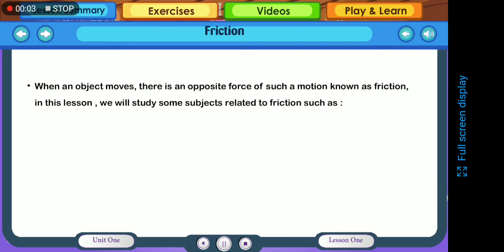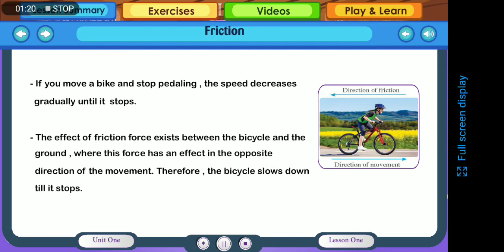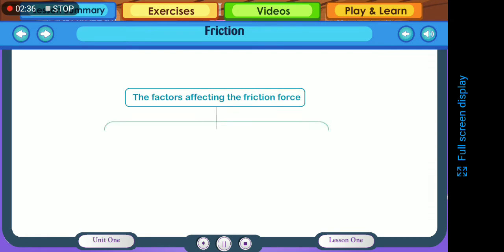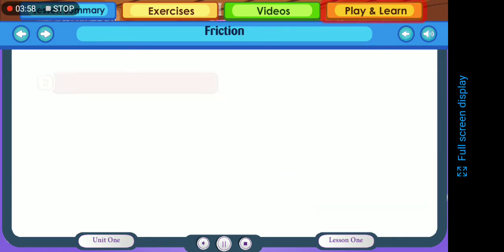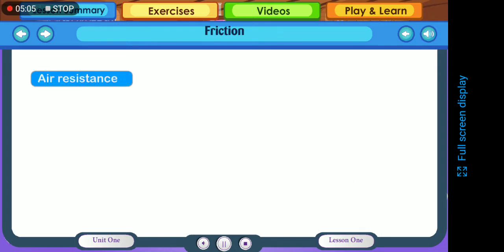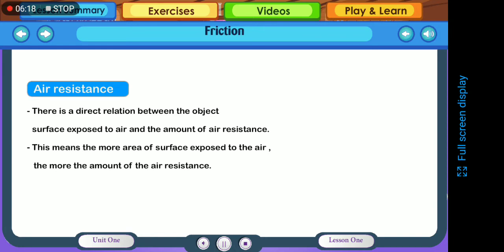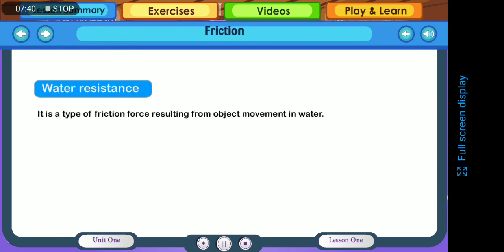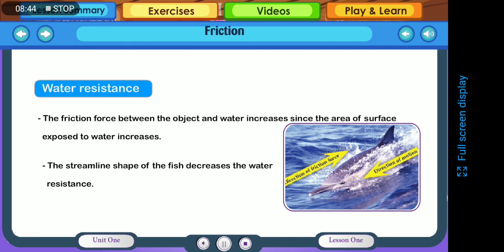Friction force lesson 1unit 1 second term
Friction force